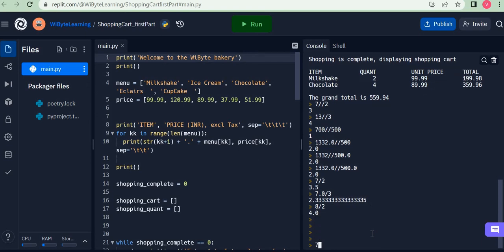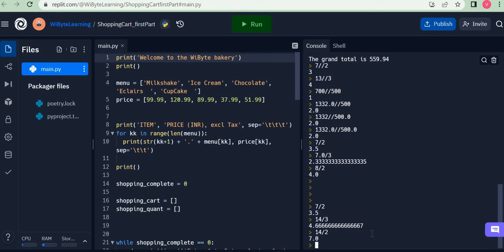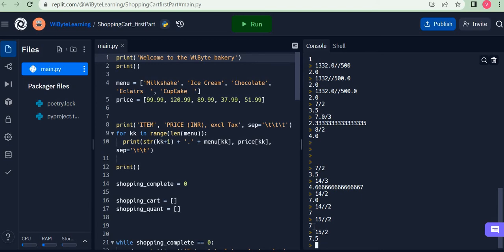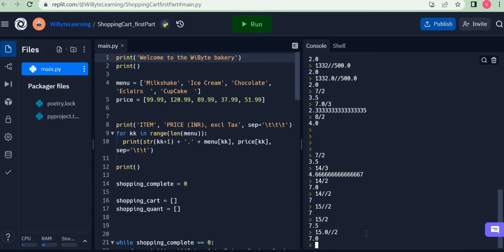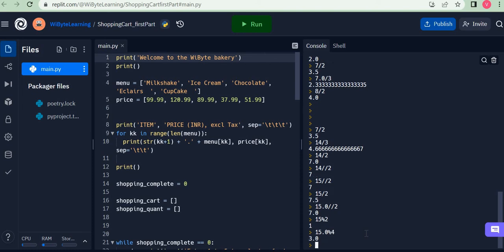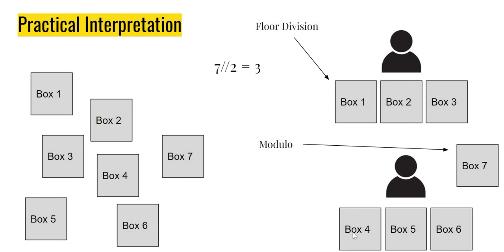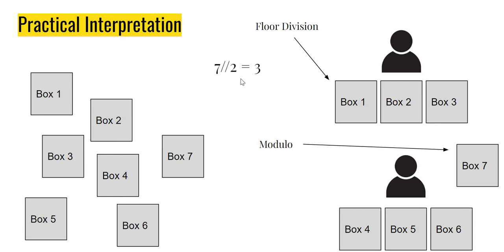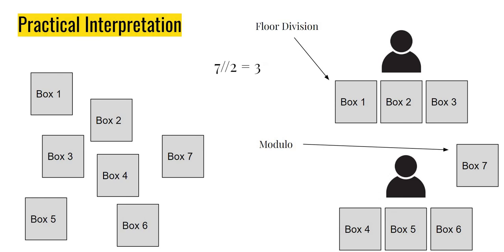3. Shopping Cart 2: What are division, floor division and modulo operators?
In this video, we look at three division related operators -- division, floor division and modulo -- to see how these are related to each other, with examples.

8. How to add new items to the shopping cart and shopping quant lists using append